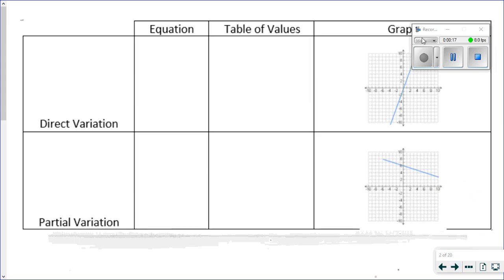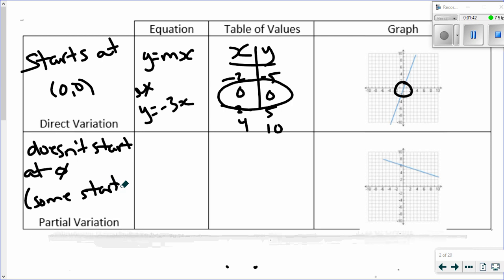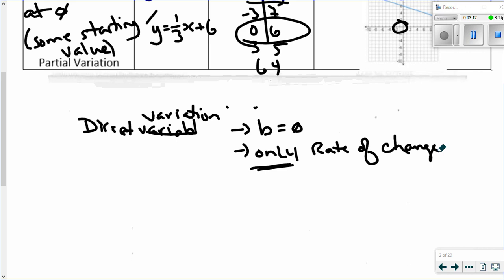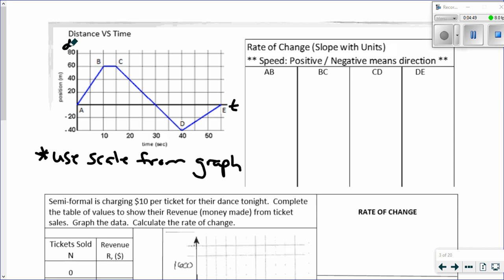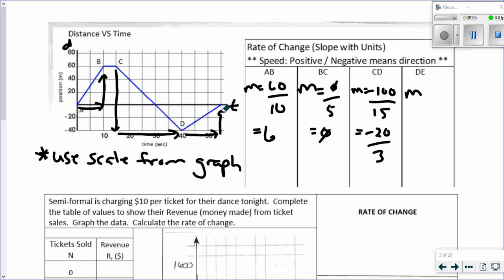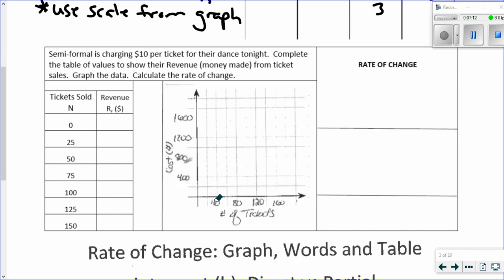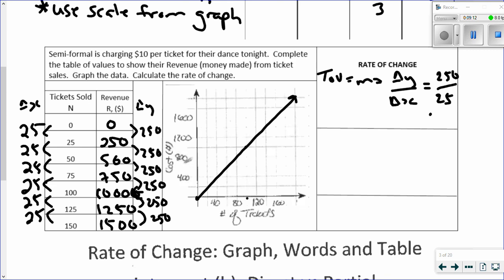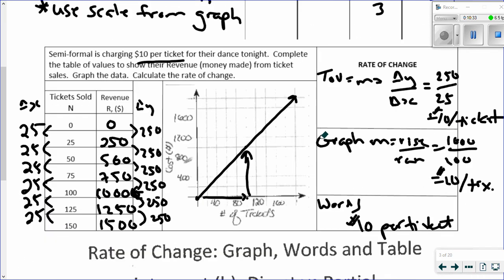1D 6 2 Graph, Words and Tables